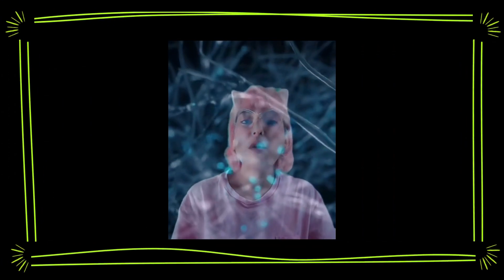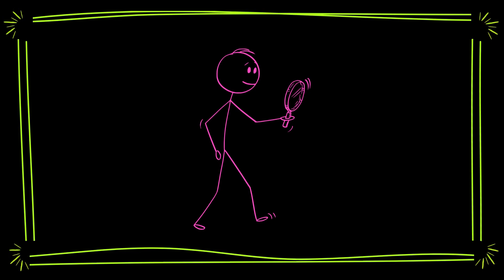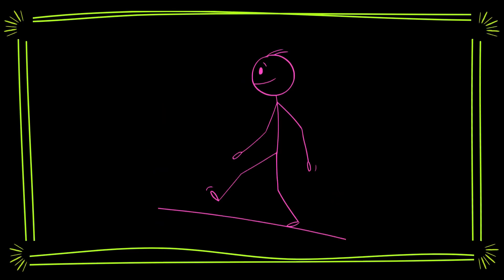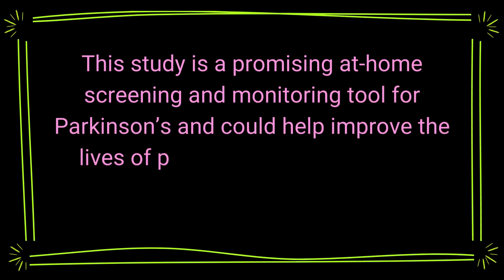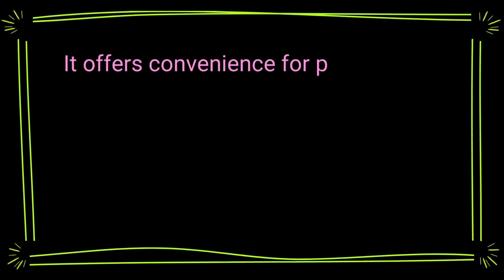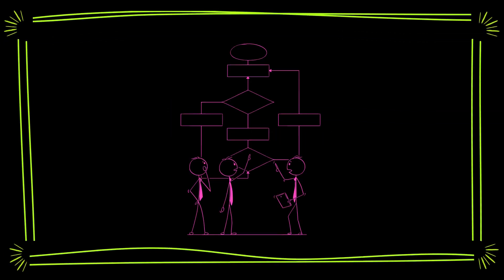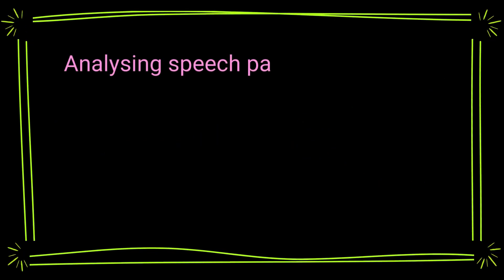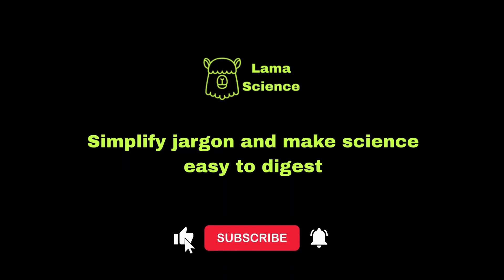AI Advancements in Parkinson's Assessment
In this episode, we will explore the role of AI in Parkinson's disease assessment through movement, video, and speech AI-based tools!

Credits:
Stickman artwork: Zdenek Sasek